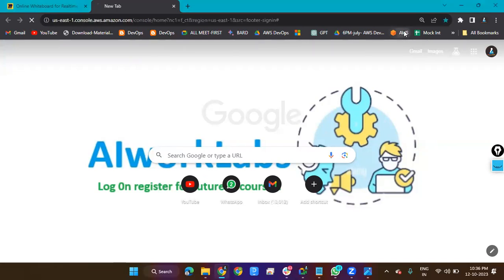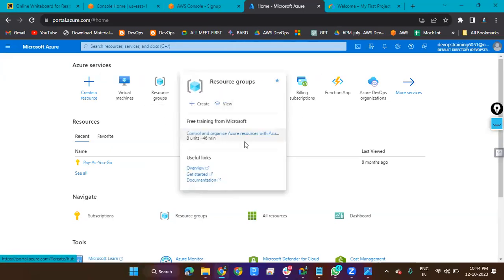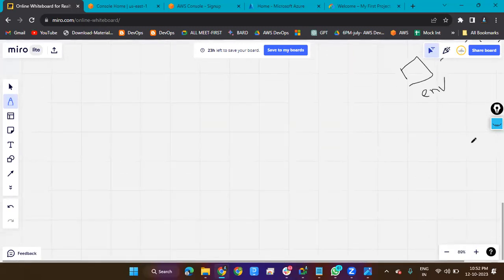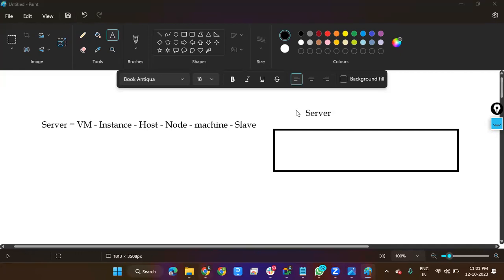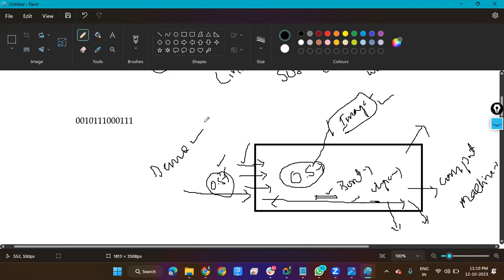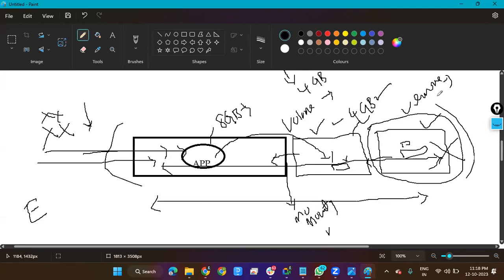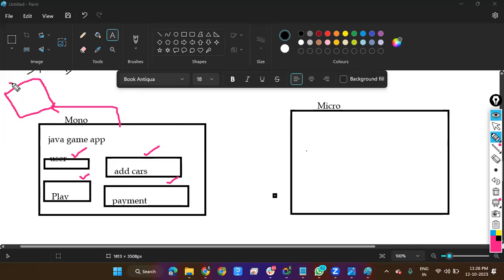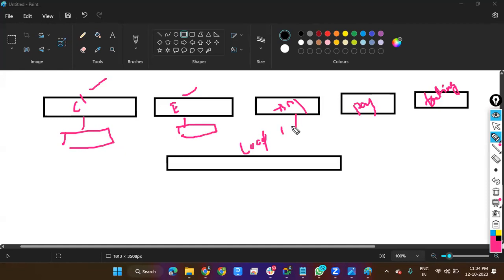Practical AWS DevOps: AWS vs. GCP vs. Azure - Which One Tops the Chart?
Join  as he compares the giants of the cloud computing world: AWS, GCP, and Azure. Discover which cloud platform is the best fit for your needs and learn about the overarching benefits of cloud technology.

🔹 What You’ll Learn:

A detailed comparison of AWS, GCP, and Azure
Key strengths and unique offerings of each platform
How to choose the right cloud service for your project
The benefits of transitioning to cloud computing
🔹 Follow Along:

for updates and discussions
Share your cloud experiences in the comments below
Your engagement helps us grow and continue providing valuable insights. Have any questions or want to share your cloud journey?